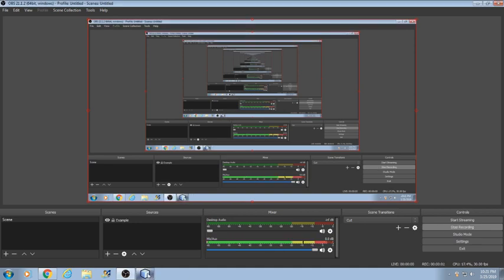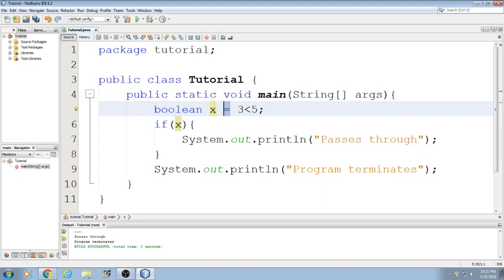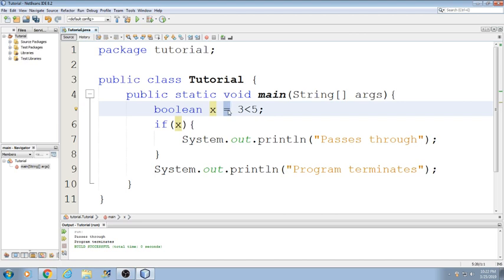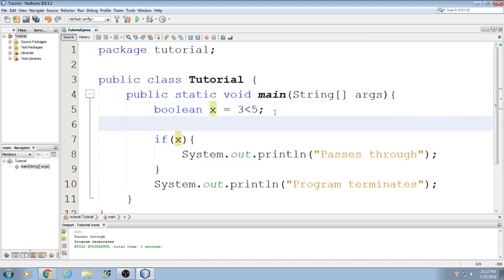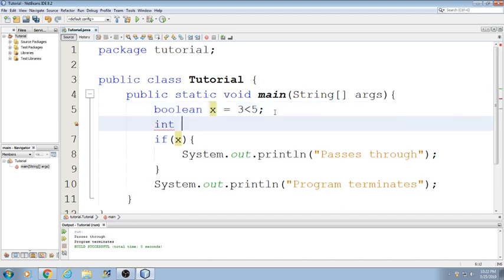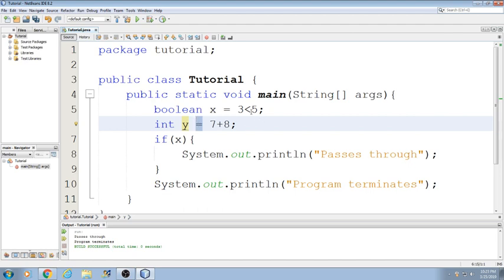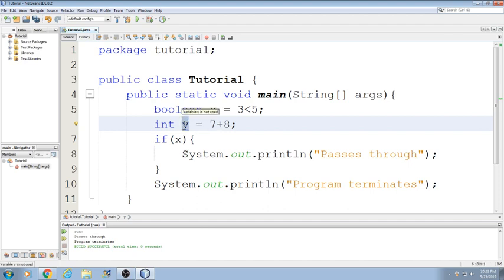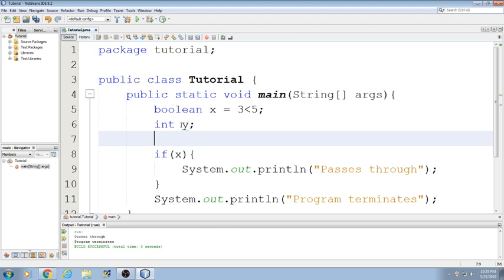Beginning Java Tutorial: 17 Assignment Operator part 1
Clarify the assignment operator more specifically in preparation for discussing relational operators